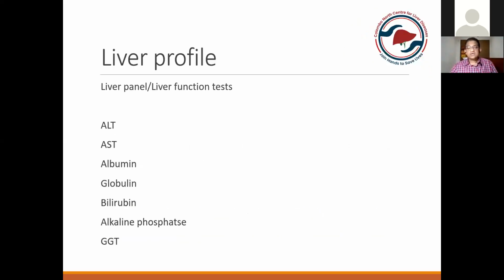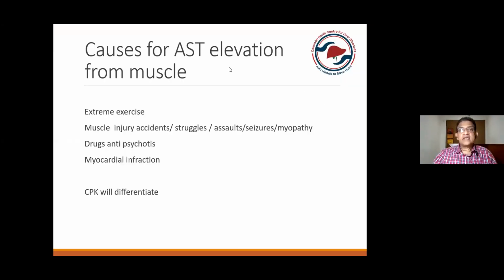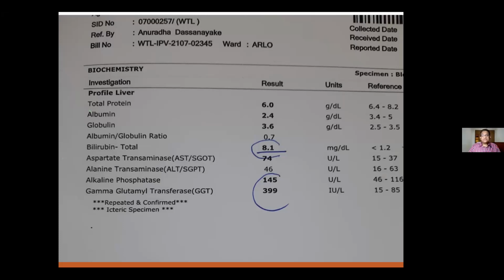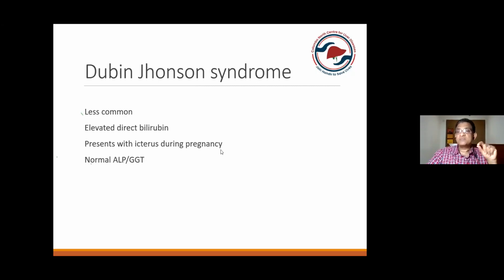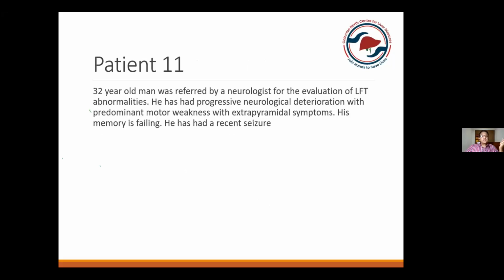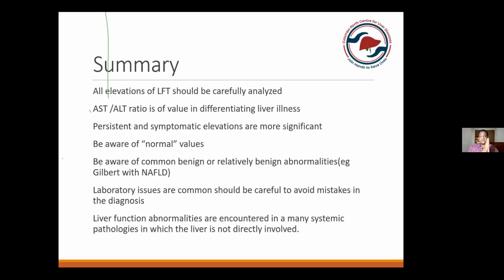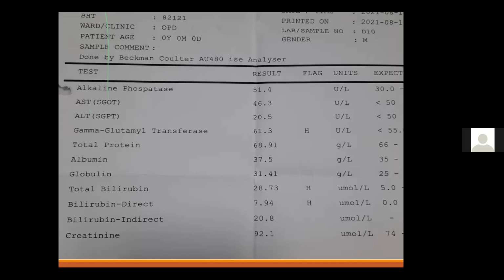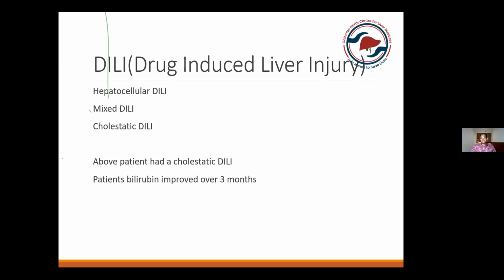CNCLD CME lecture 23.8.21